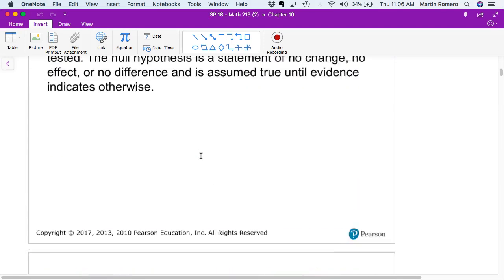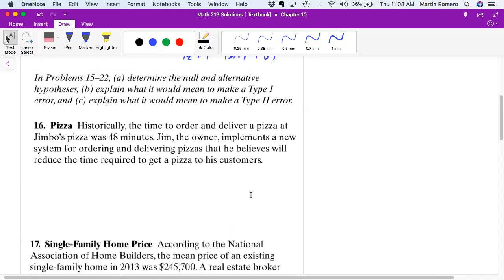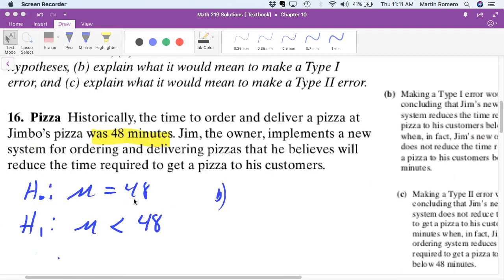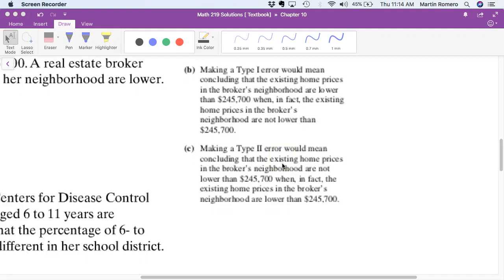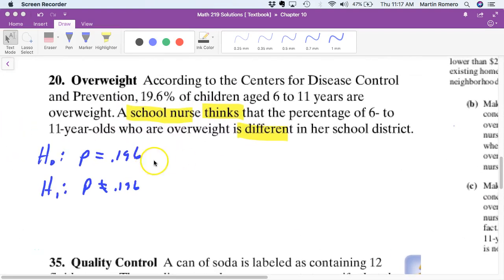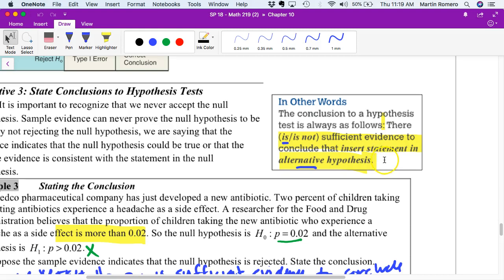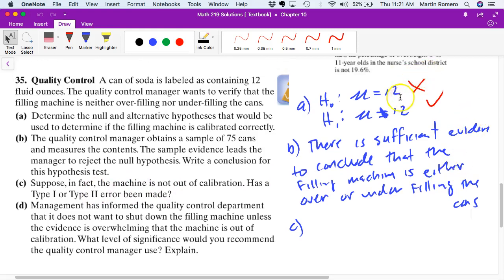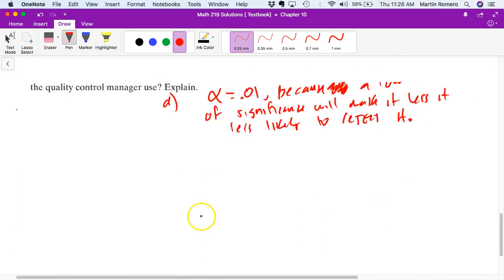10.1 Textbook Solutions